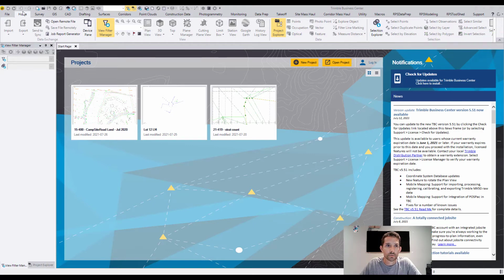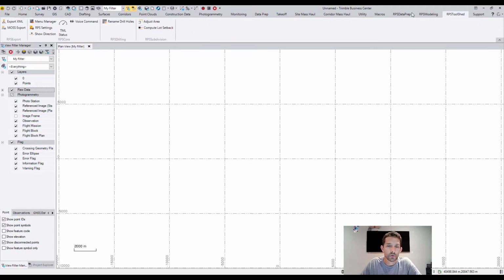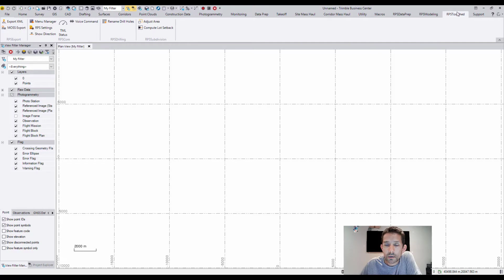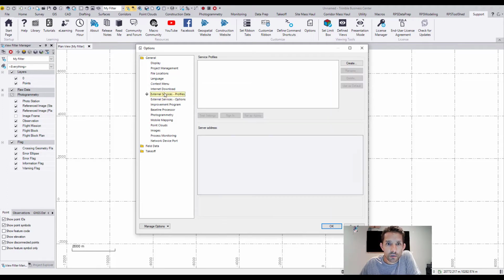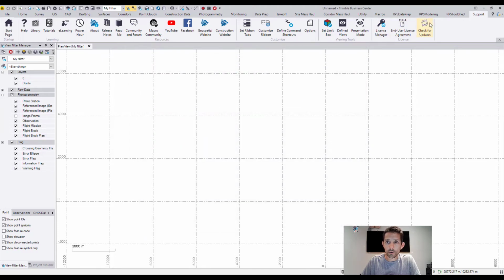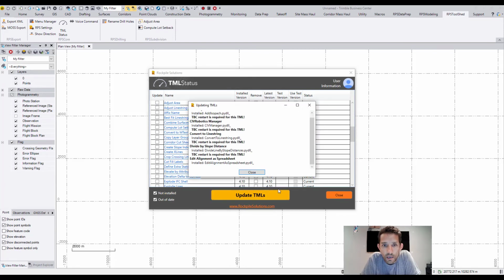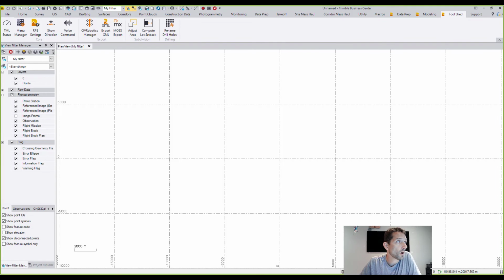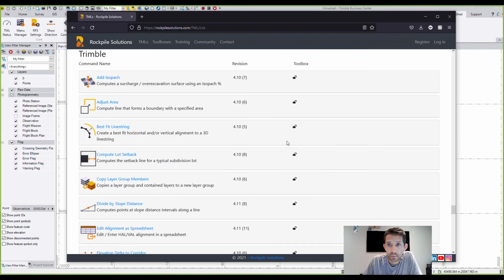RockPile Solutions intro & Install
Here is an introduction into TrimbleBusinessCenter TML (Trimble Macro Language) and the RockPile Solutions take on it. Rockpile Solutions is developing tools via TML's for you to speed up your drafting. With over 80 commands and growing you will find the ones you will need to speed up your process in TrimbleBusinessCenter.